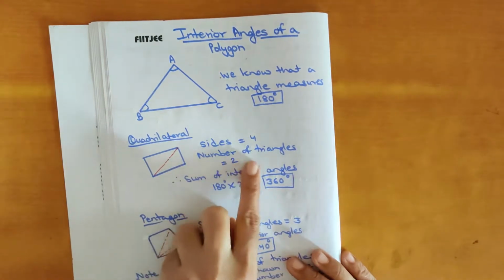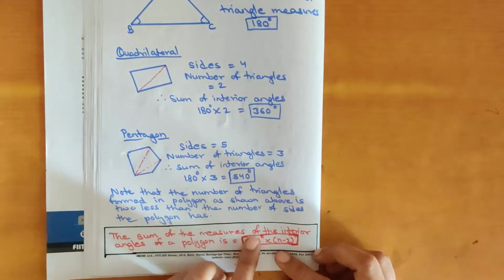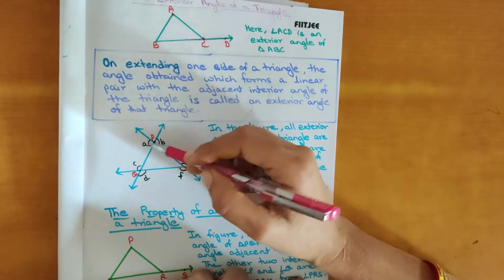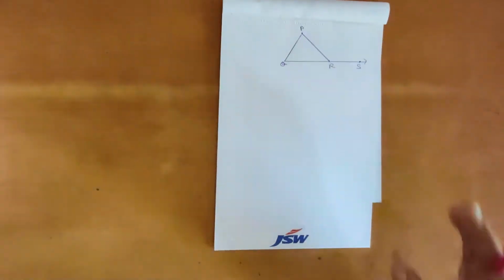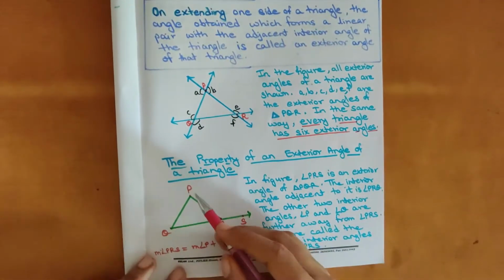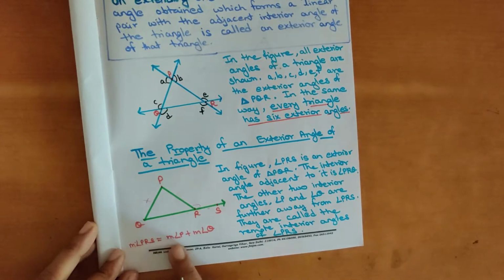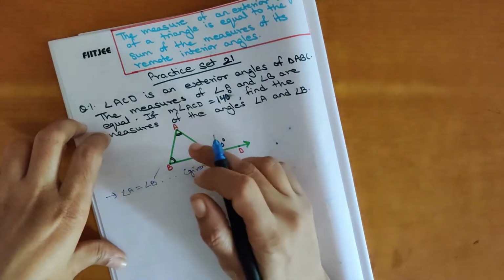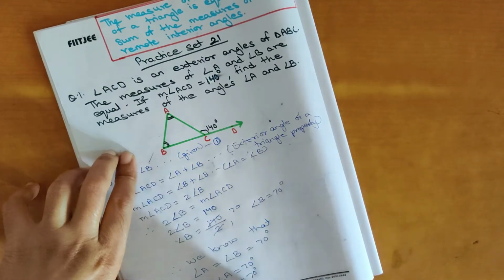Angels & Pairs of Angles | Lesson 4 | Class 7 | MH State Board | Solved Practice Set 21 | Part 7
In this video we have discussed about Interior Angles of a Polygon, Exterior of a Triangle.
We have also solved Practice Set 21.